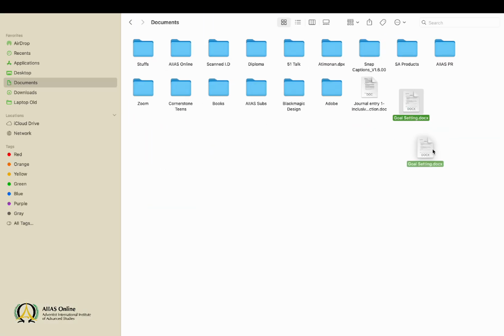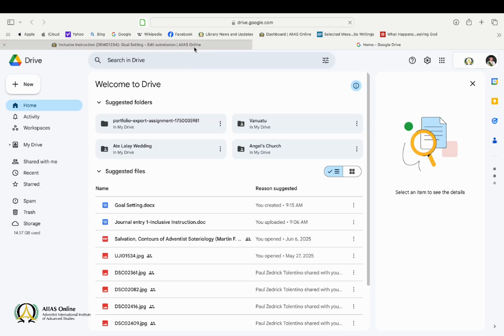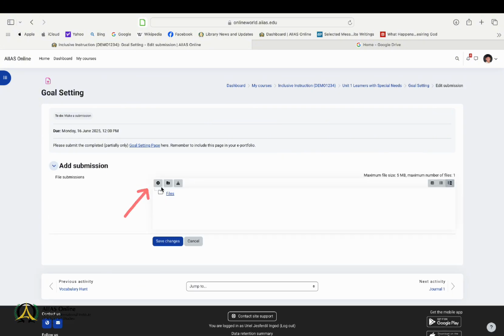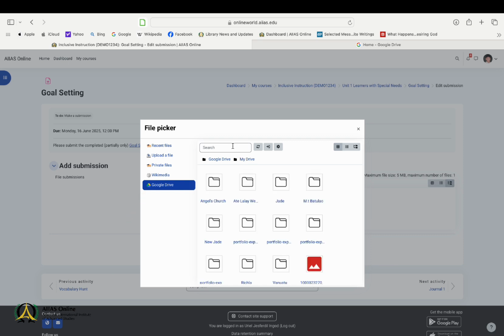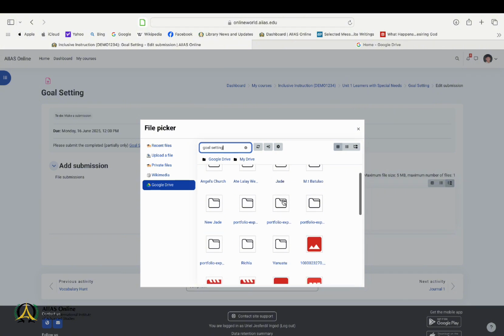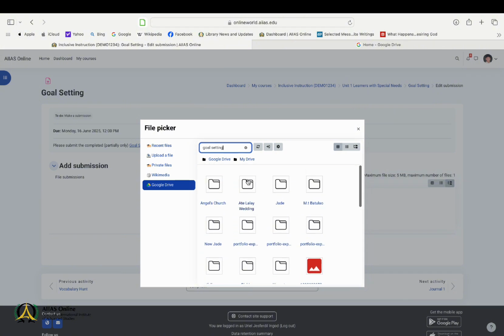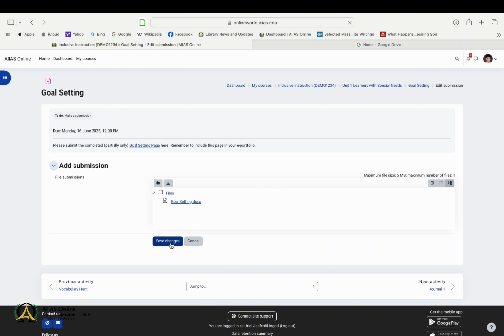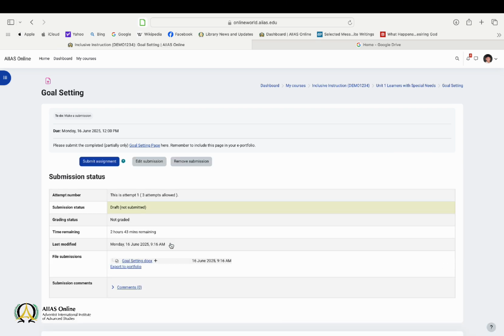How to Use FIle Repository | AIIAS Online Tutorials | Moodle